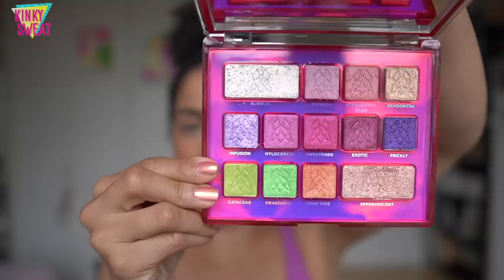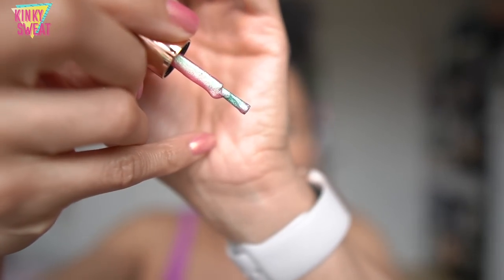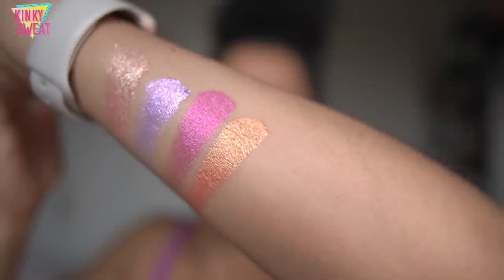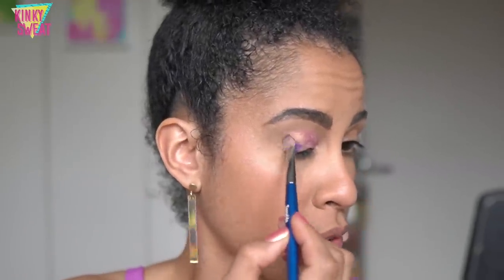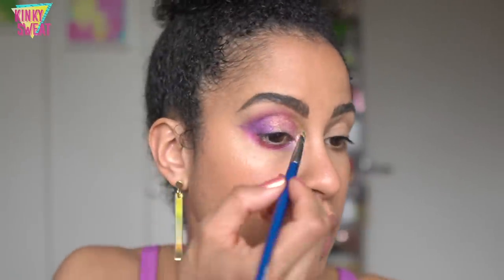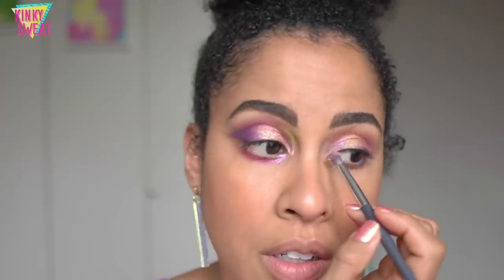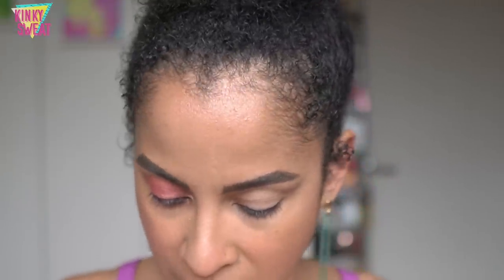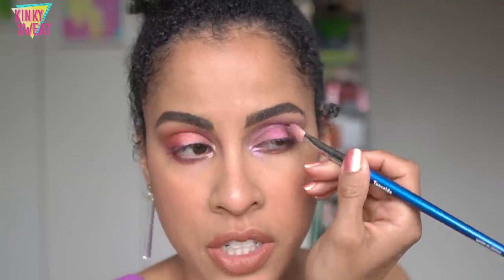CLIONADH COSMETICS X Emily Violet Marie Dragon Fruit Palette + Nail Polishes | Alicia Archer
Hey Frenzzz!

I’m happy to finally have presented this palette! A few additional thoughts: despite how wonderful this palette is, I don’t think it will be appealing to all. This is why I feel other brands like Suqqu and Viseart address those other expectations. Although Clionadh shadows are out of this world, the ultra shine and texture will not work on all lid textures. And that’s ok! That’s why we have several brands that cater to various sub categories of beauty lovers. Let me know what your experience has been with indie makeup, and more mainstream.

➡️ Online Coaching

➡️ TIMESTAMPS
0:00 Hi Frenzzz
1:02 How did the Dragon Fruit Palette come to be?
4:02 Nail Polishes
6:45 Palette Details
8:31 Swatches
13:28 1st Demo
21:35 Final Looks
24:23 2nd Demo
31:37 Final Looks and thoughts

Danessa Blurring Balm “Shade 6”
Phytosurgence Skin Spark Blush Balms “Singe”
ESUM The Mascara
Clio Professional Kill Lash Superproof Mascara
Benefit Goof Proof Brow Pencil “3.5”

➡️ NAILS
Clionadh Cosmetics
Right Hand “Dragontini”
Left Hand “Pitaya"

➡️ EARRINGS
ISLYNYC
Long Stick Earrings
Left Ear
Right Ear

KINKYSWEAT
➡️ LOGO?

➡️ SKIN TYPE!?